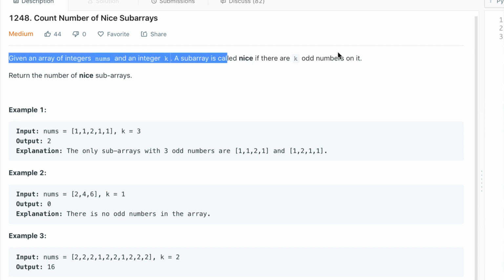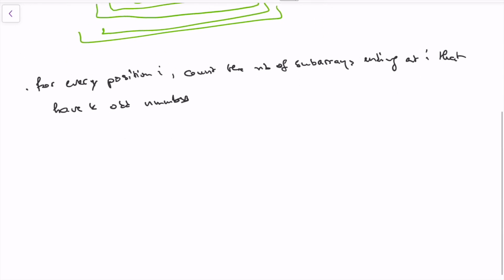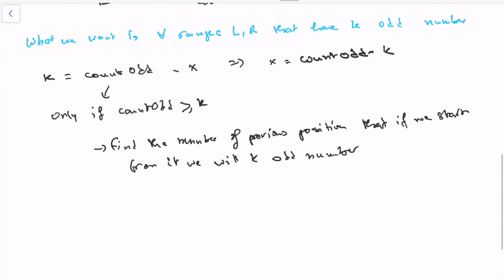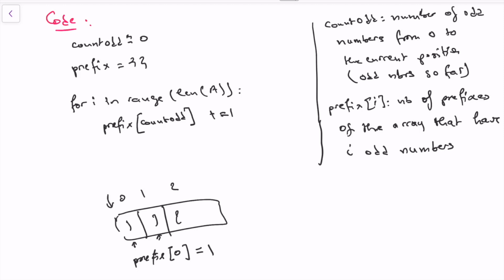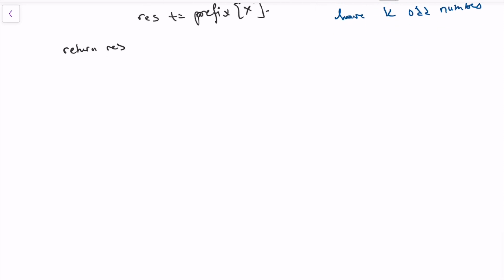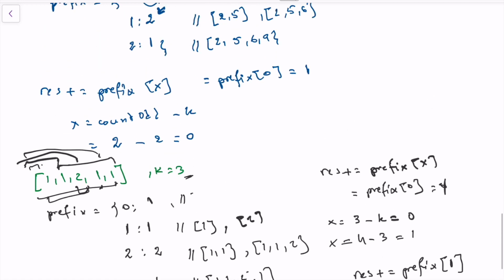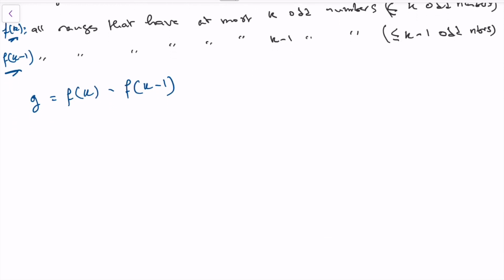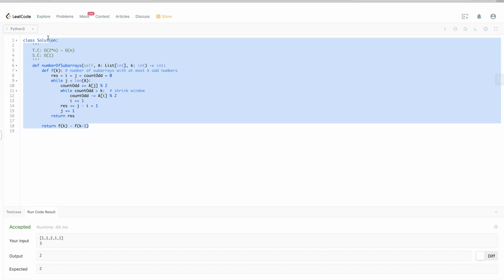Google Interview Coding Question - Leetcode 1248: Count Number of Nice Subarrays